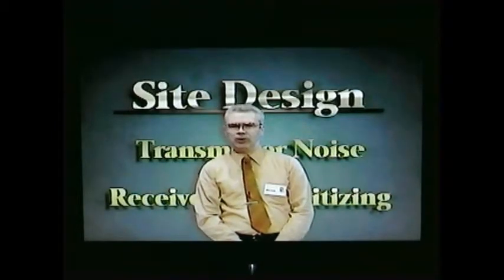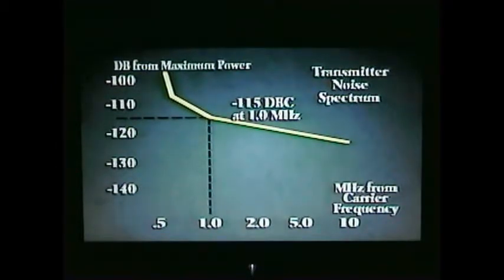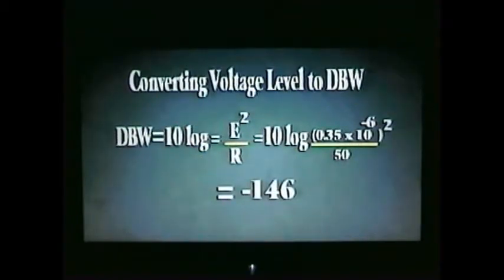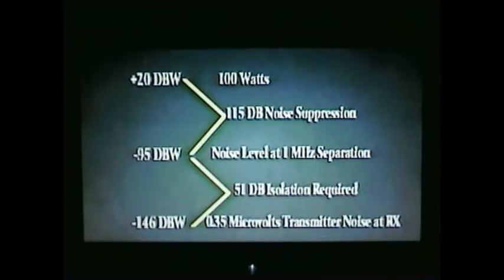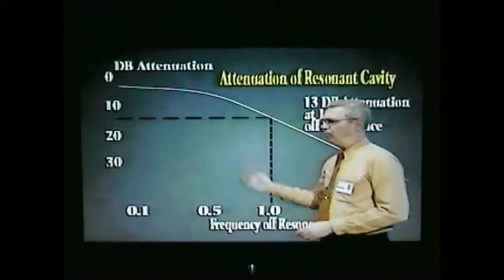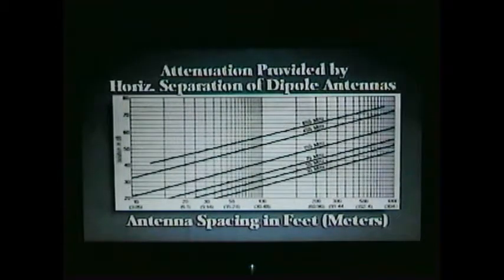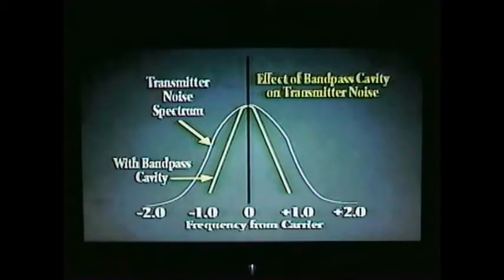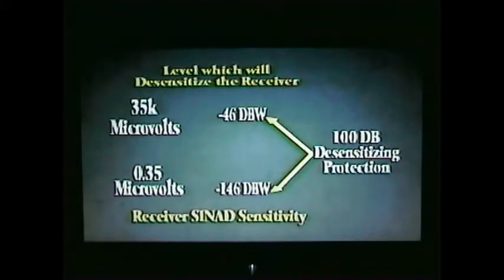RF Site Design - Noise-Desense